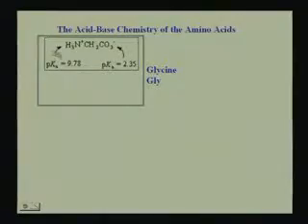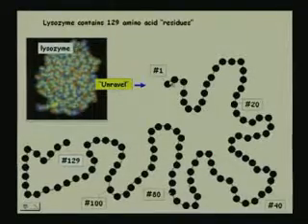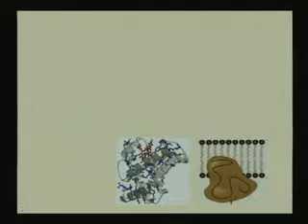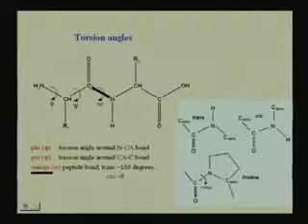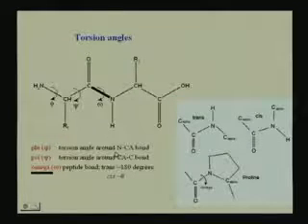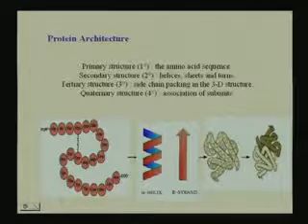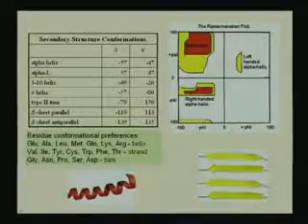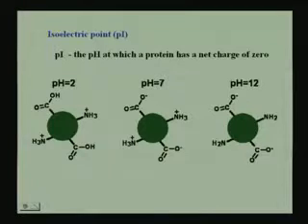Lecture 3 Protein Structure I